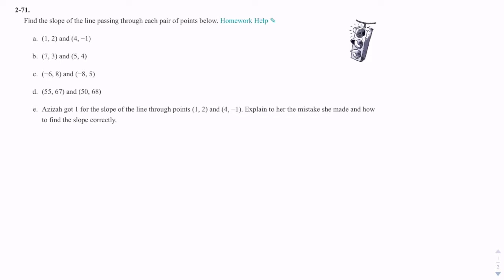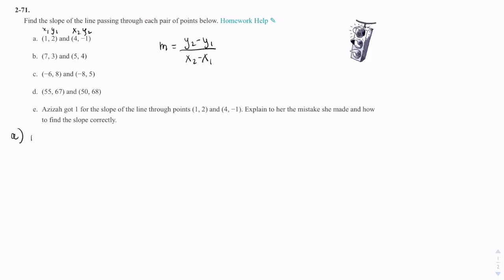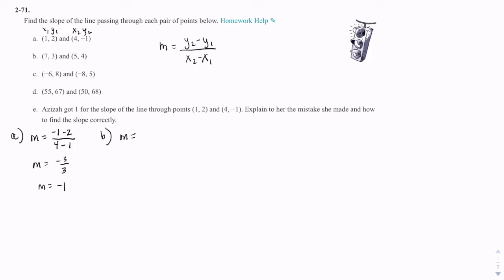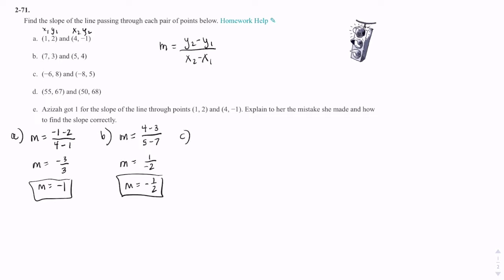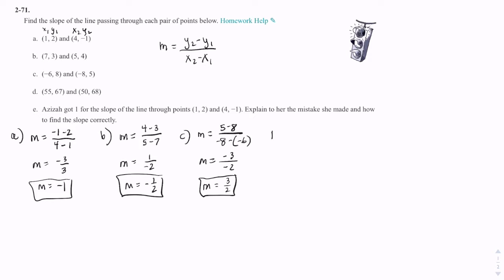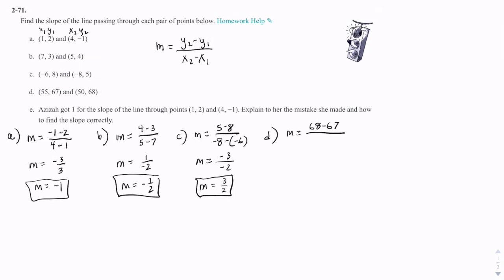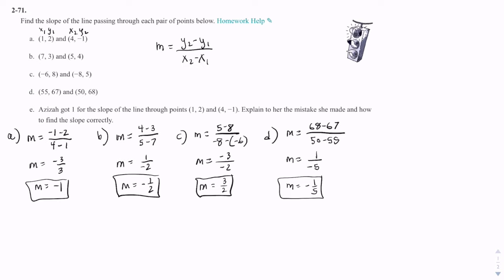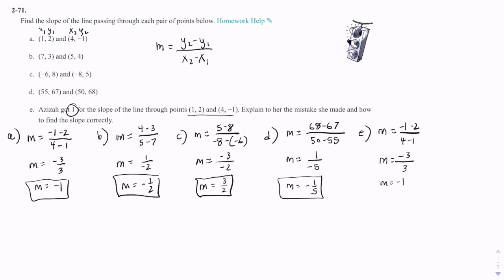CPM Algebra Chapter 2 Problem 71